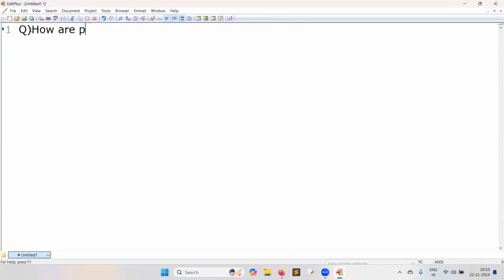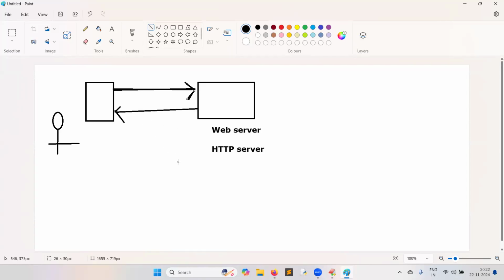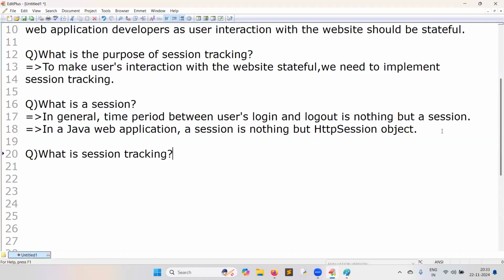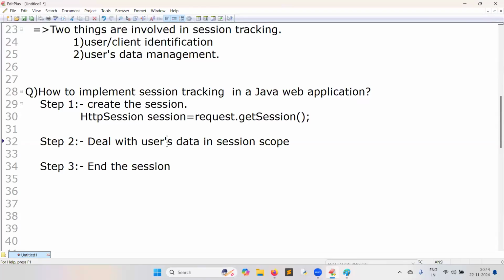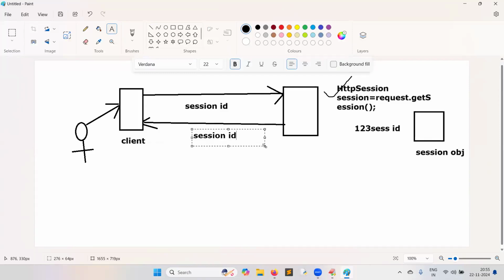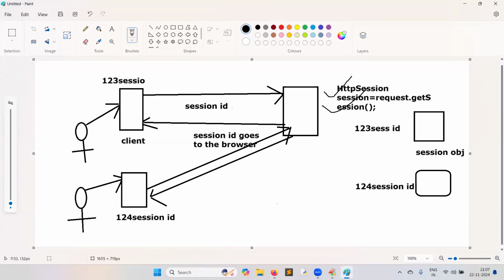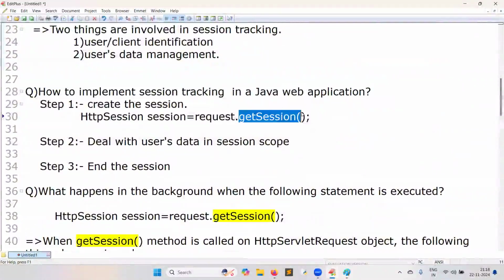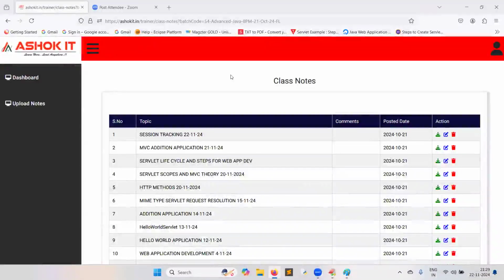21. SESSION TRACKING By LN Rao | 22-NOV-24 | Ashok IT